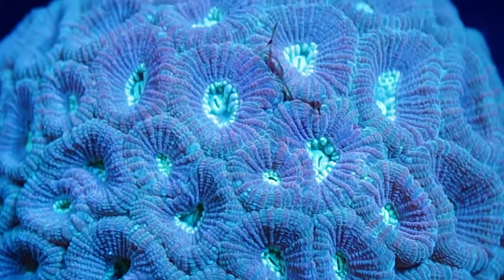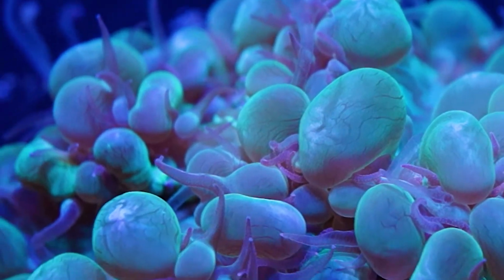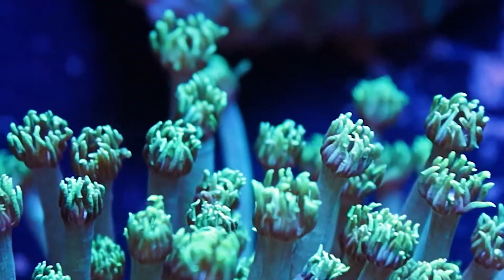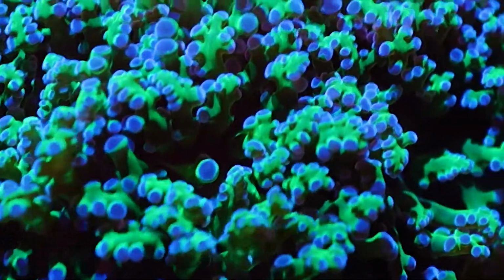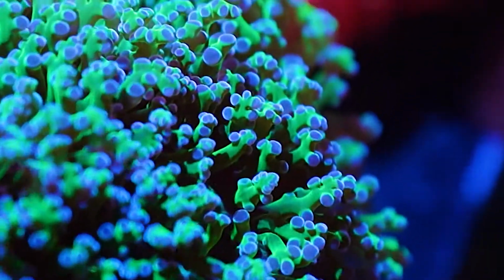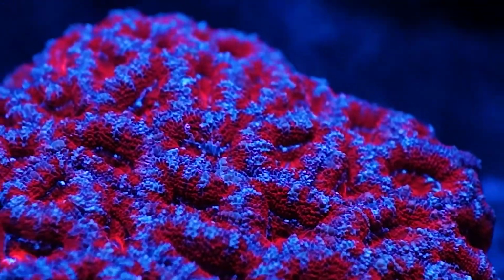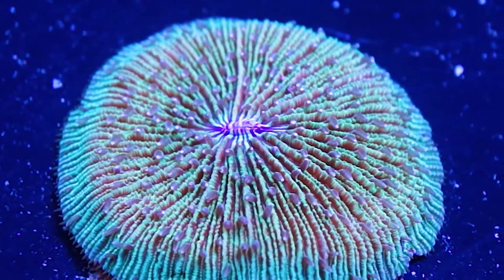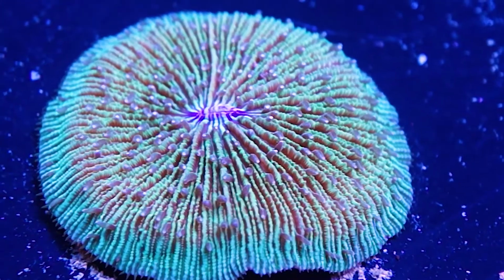Lets Talk LPS Coral | favia, bubble coral, goniopora, frogspawn, micromussa, plate coral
Let's talk LPS corals with Michael Rice at Elite Reef of Denver, Colorado including favia, bubble coral, goniopora, frogspawn, micromussa and plate coral.